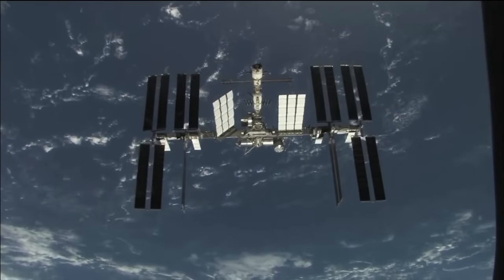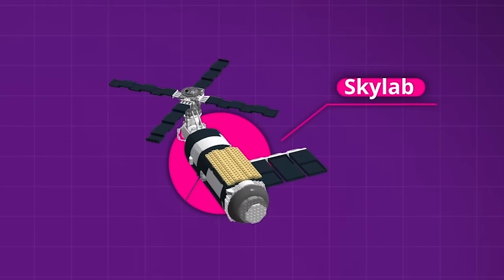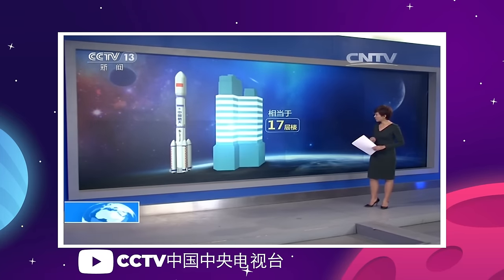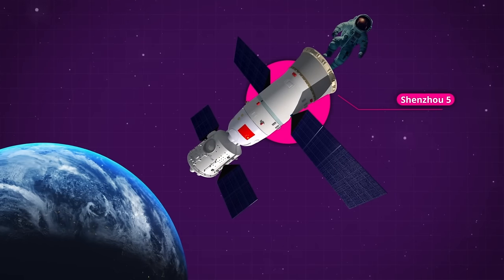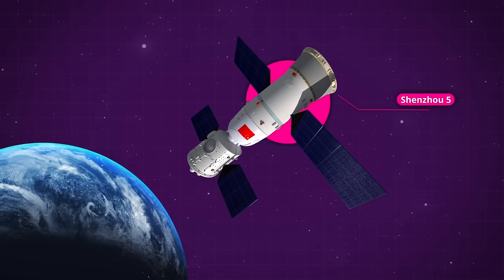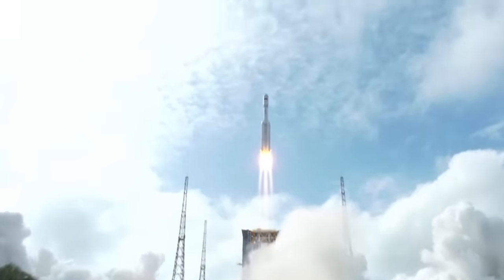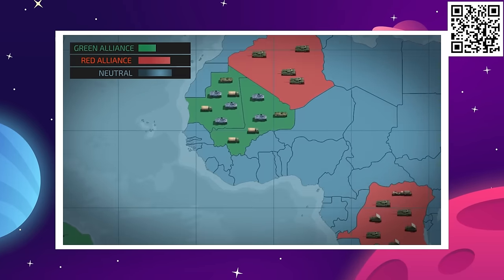How China Reinvented The Space Station!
Play Conflict of Nations for FREE on PC or Mobile: 💥 Receive 13K GOLD & 1 month premium subscription, only available for the next 30 days!

The Space Race is dedicated to the exploration of outer space and humans' mission to explore the universe. We’ll provide news and updates from everything in space, including the SpaceX and NASA mission to colonize Mars and the Moon. We’ll focus on news and updates from SpaceX, NASA, Starlink, Blue Origin, The James Webb Space Telescope and more. If you’re interested in space exploration, Mars colonization, and everything to do with space travel and the space race... you’ve come to the right channel! We love space and hope to inspire others to learn more!